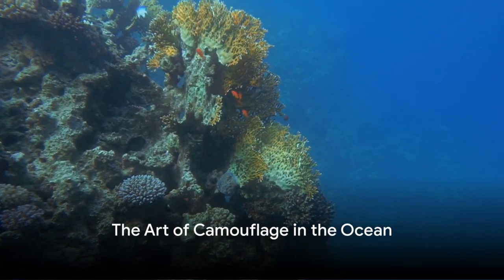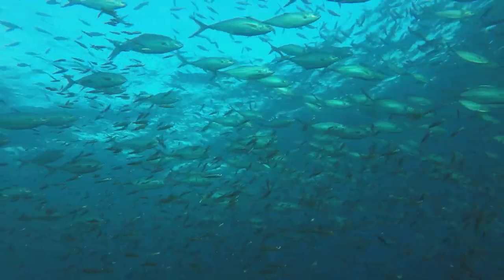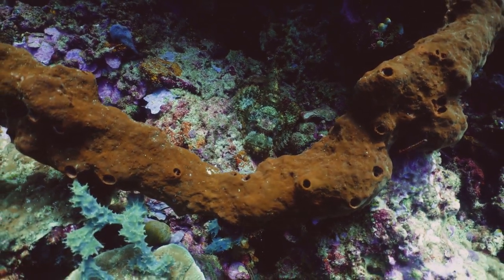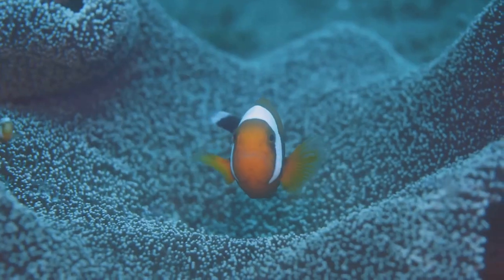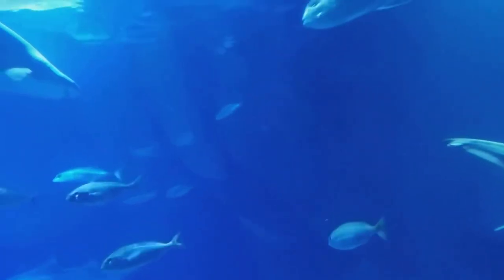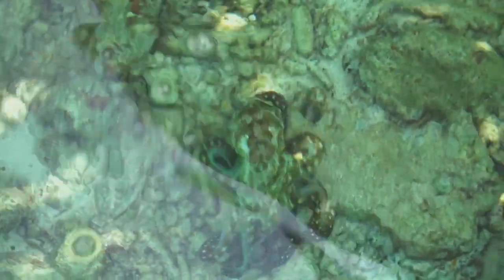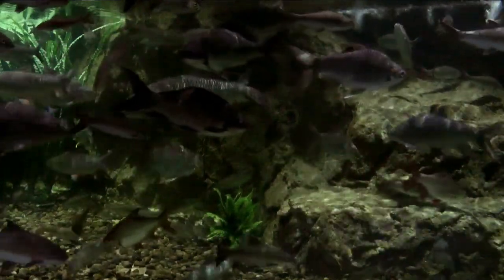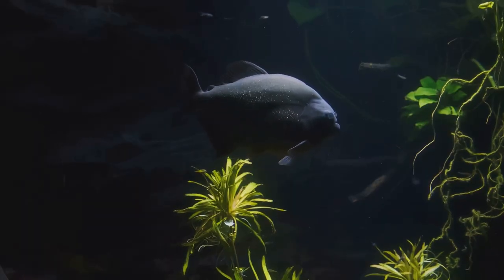Unseen Underwater: The Art of Fish Camouflage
In this captivating video, dive into the mesmerizing world of underwater camouflage with "Unseen Underwater: The Art of Fish Camouflage". Witness the incredible abilities of fish to blend seamlessly into their surroundings, evading predators and catching prey with their incredible camouflage techniques. From the vibrant coral reefs to the murky depths of the ocean, discover the hidden beauty of these masterful disguises. Don't miss this opportunity to explore the mysterious and breathtaking art of fish camouflage.